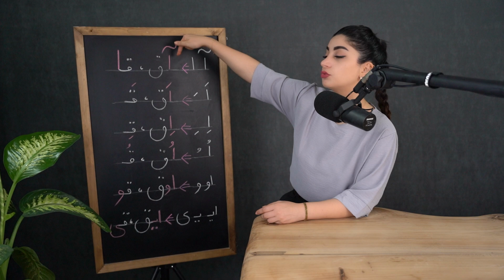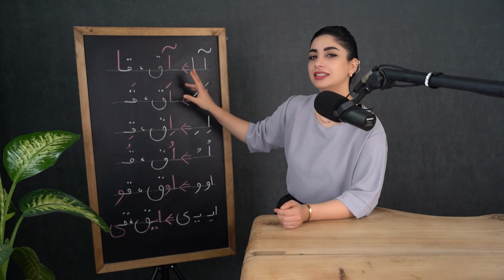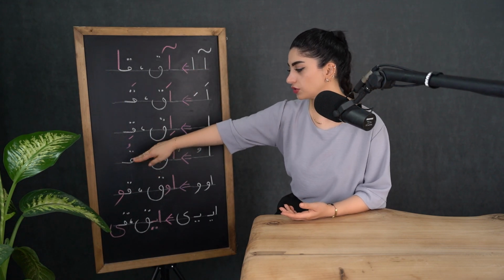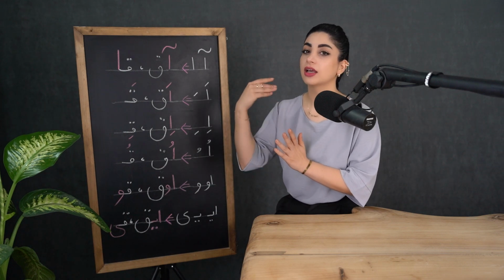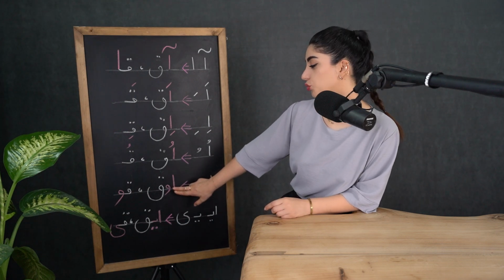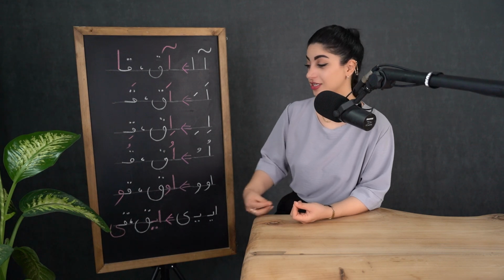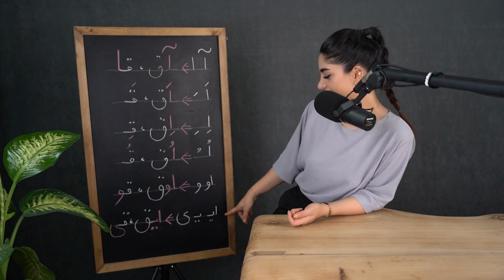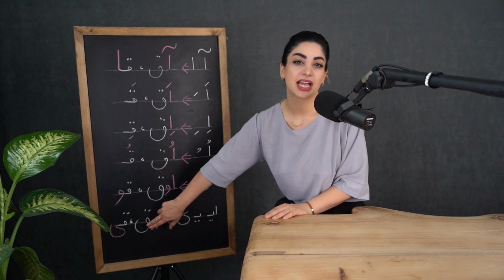Unleashing the Power of Persian Vowels: Episode 29: "Ghaf" Plus Vowels!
Check out “Ghaf” combination with Persian vowels!

In this session, we’ll focus on the consonant ق (Ghaf) and explore the different sounds it creates when combined with various Persian vowels. I’ll guide you step by step with easy words, clear illustrations on the blackboard, and lots of practice to help you master reading and writing ق with each vowel.

You’ll learn how to pronounce and write ق correctly in all its vowel combinations, then blend it with other consonants and vowels you’ve previously learned to form short words and phrases. My approach is friendly and repetition-based, ensuring you feel comfortable and confident as you progress.

By the end of this lesson, you’ll have a solid grasp on how ق interacts with vowels to add clarity, variety, and expression to your Persian. Let’s jump right in and practice our way to an even stronger foundation in Persian!
با ترکیب ق و حروف صدادار فارسی آشنا شوید!

در این جلسه، روی حرف ق (Ghaf) تمرکز می‌کنیم و صداهای مختلفی را که با ترکیب آن با حروف صدادار فارسی پدید می‌آیند، بررسی خواهیم کرد. من با استفاده از واژه‌های ساده، نمایش شفاف روی تخته و تمرین‌های متعدد، قدم‌به‌قدم همراهتان هستم تا خواندن و نوشتن ق را در کنار هر حرف صدادار به‌خوبی یاد بگیرید.

در طول این درس، نحوهٔ تلفّظ و نگارش ق را در تمامی ترکیب‌هایش با حروف صدادار فرا می‌گیرید، سپس آن را با دیگر حروف و حروف صداداری که پیش‌تر آموخته‌اید ترکیب می‌کنید تا کلمات و عبارات کوتاه بسازید. رویکرد من کاملاً دوستانه و مبتنی بر تکرار است تا در حین یادگیری، احساس راحتی و اعتمادبه‌نفس داشته باشید.

در پایان این درس، شناخت عمیقی از چگونگی تعامل ق با حروف صدادار کسب می‌کنید و می‌بینید چگونه این ترکیب می‌تواند وضوح، تنوّع و تأثیرگذاری بیشتری به زبان فارسی‌تان ببخشد. بیایید همین حالا شروع کنیم و با تمرین بیشتر، بنیانی محکم‌تر در فارسی برای خود بسازیم!